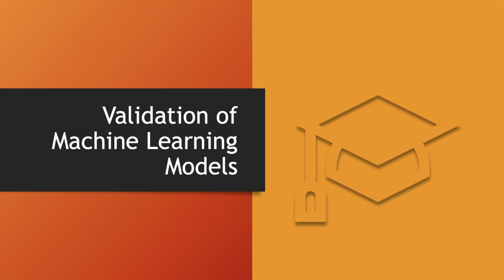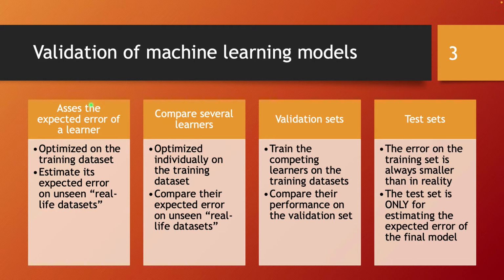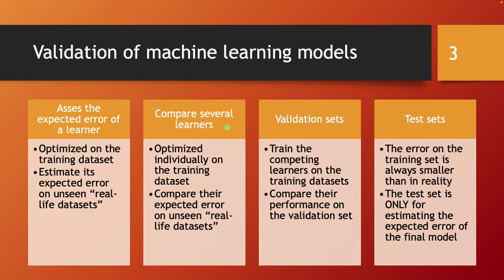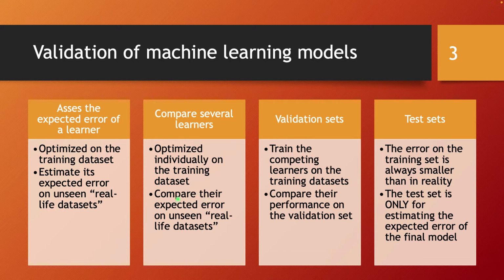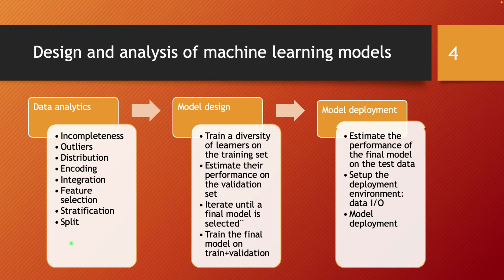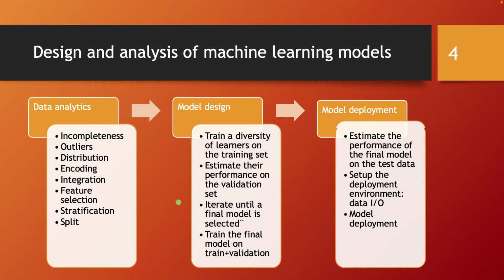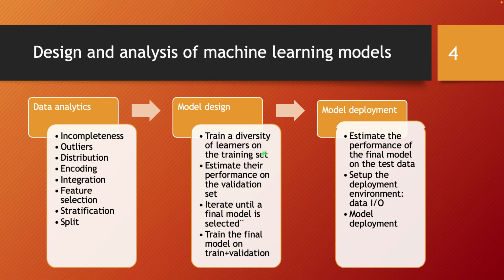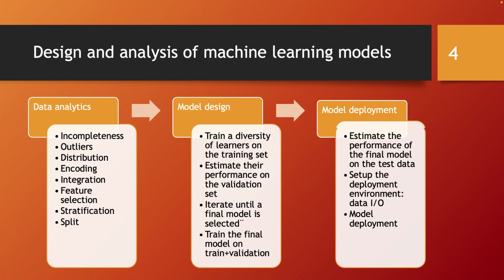Design and analysis of machine learning models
Given a new dataset, the machine learning scientist will work on developing a number of models, or variations of a model, to solve the problem. The question here is how to validate these models, how to quantify their expected error, and how to compare several models.